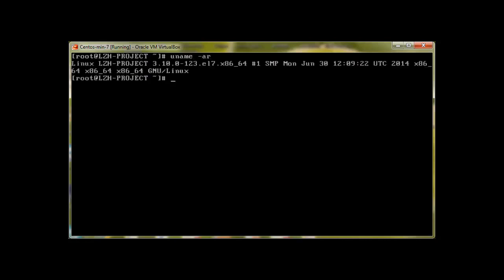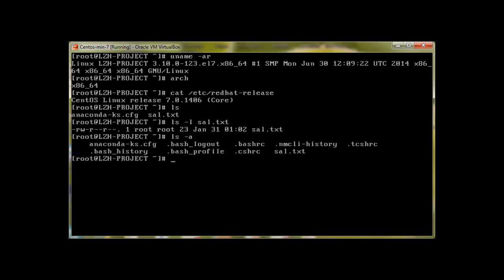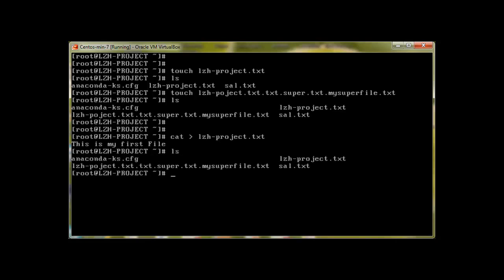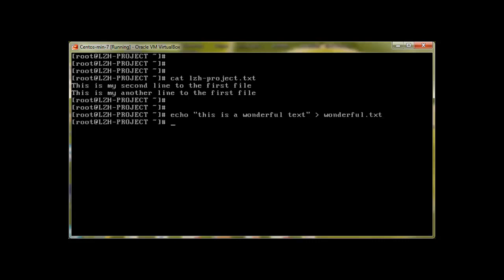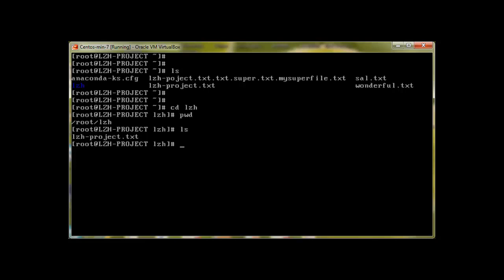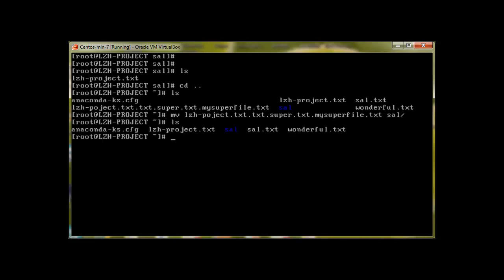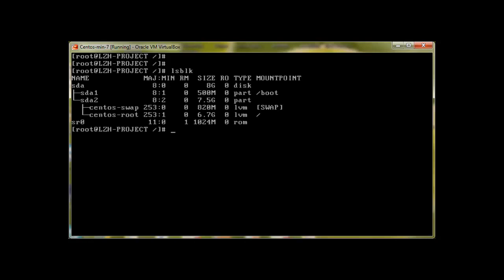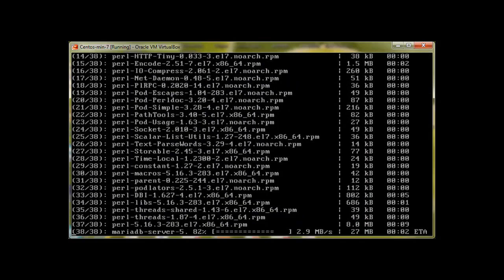CentOS 7 Tutorial | CLI Commands Part 2 | Advanced Techniques and Troubleshooting | Linux | Terminal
Welcome back to Part 2 of our series on mastering CentOS 7 CLI commands! In this installment, we delve into advanced techniques and troubleshooting strategies to further enhance your Linux skills. Explore powerful commands for system maintenance, network configuration, process management, and security administration. Learn how to troubleshoot common issues, optimize system performance, and secure your CentOS 7 environment effectively.

Whether you're a sysadmin, developer, or Linux enthusiast, this video equips you with the knowledge and tools to tackle complex tasks with confidence.

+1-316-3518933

Salman Francis